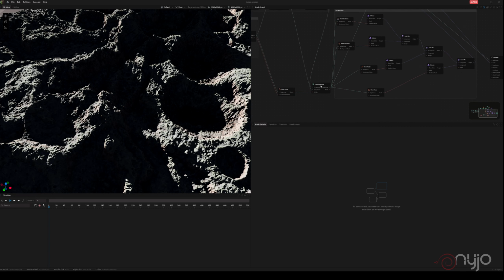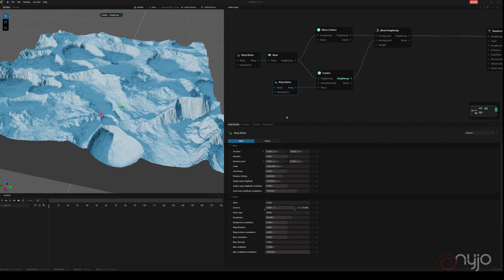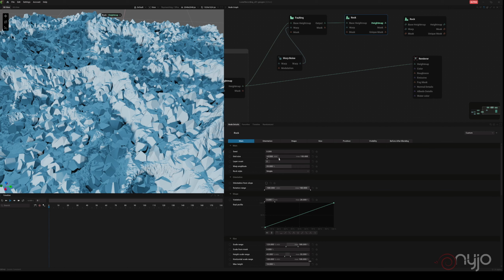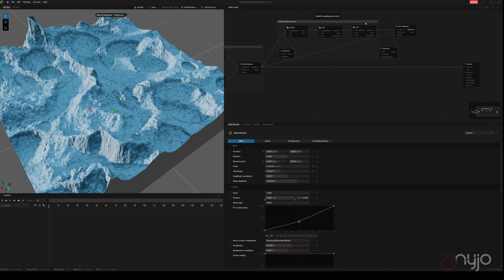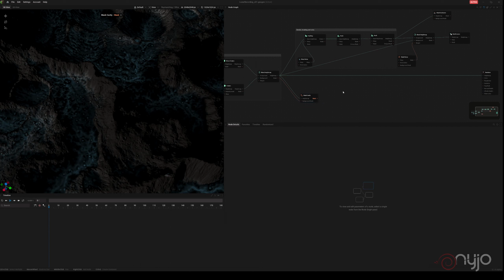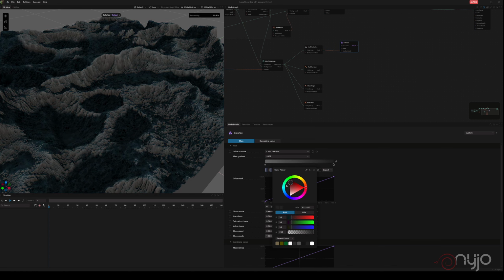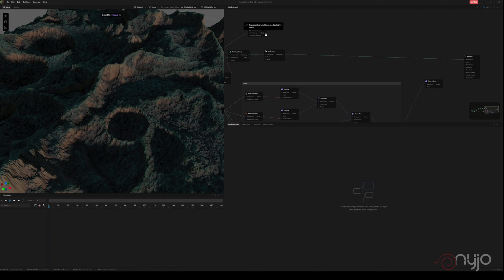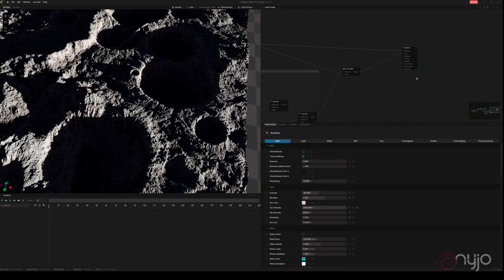CGPills - Creating a lunar surface with GeoGen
In this new video we are going to create a lunar surface project useful to obtain a moon, dead planet, alient rocky planet, asteroids etc etc.

With this tutorial you will be able to use new nodes like micro and large scale craters, rocks, faulting, water erosion and many others, we'll use heighmap blending to nest stuff together and a nice way to tweak a heighmap variation just to control in a more artistic way terrain coloring.

Terrain colors will be controlled with various masks and grandients mixed together to add details.